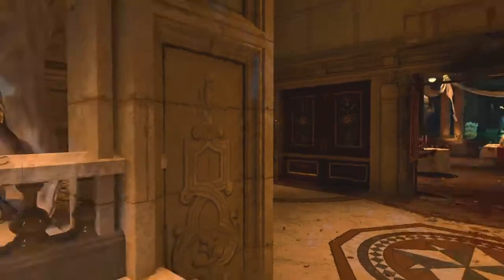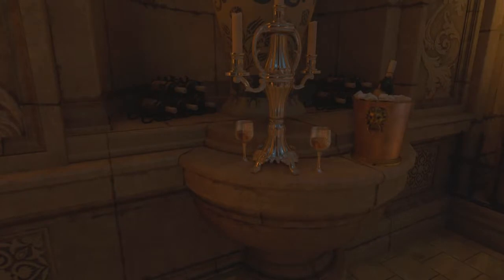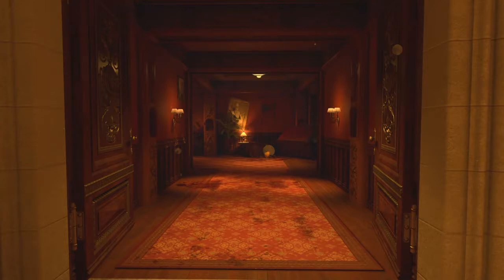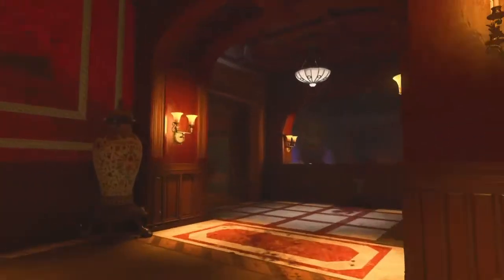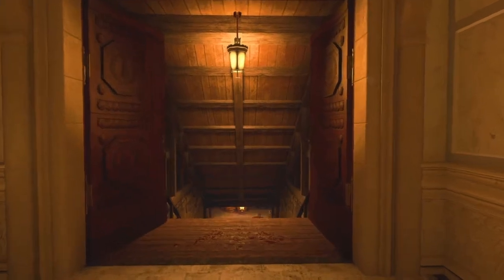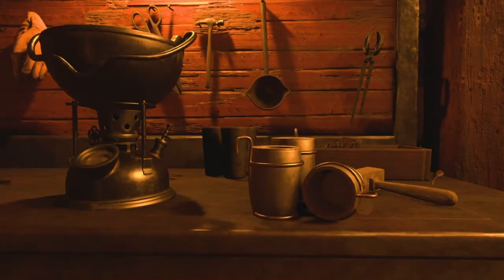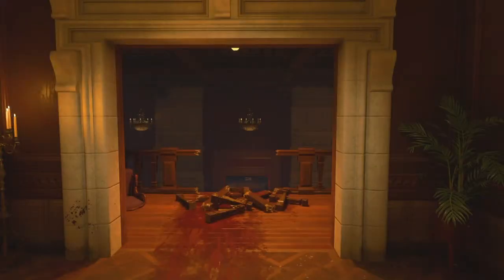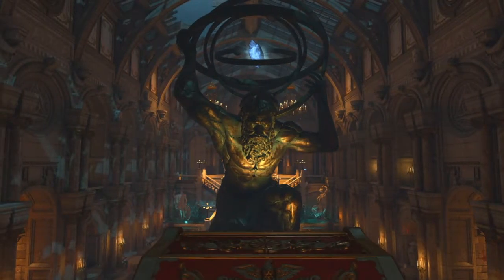Dead Of The Night Silver Bullet Guide